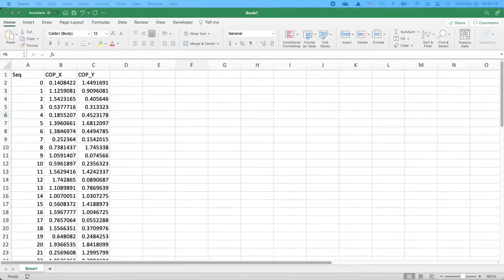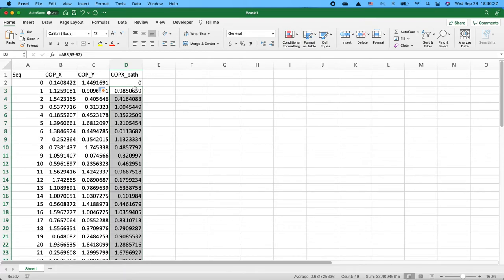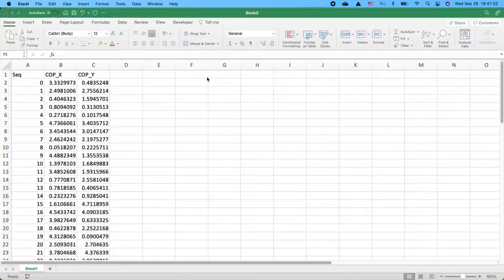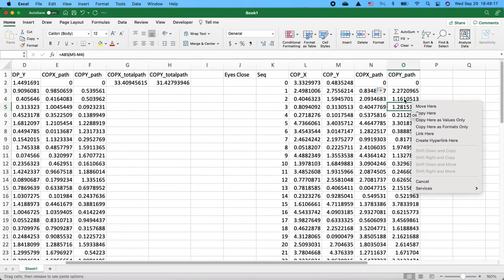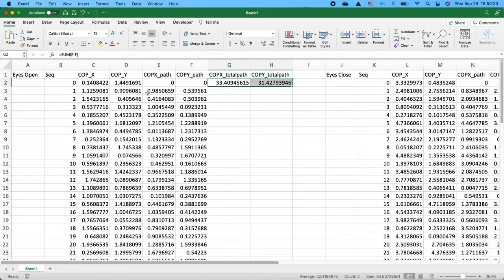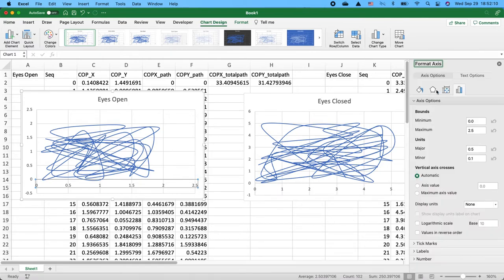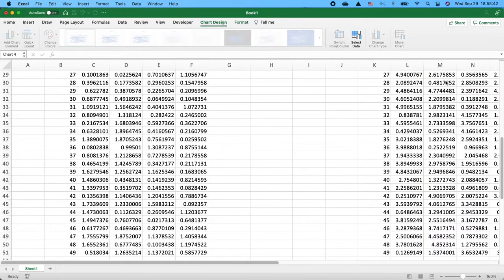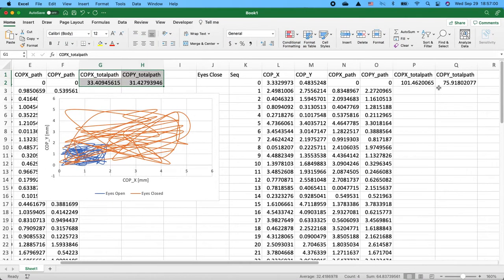EXSC 4550 Lab 5 CoP Excel Tutorial